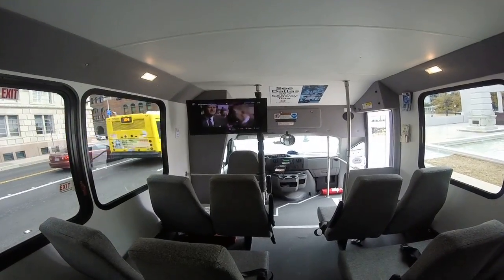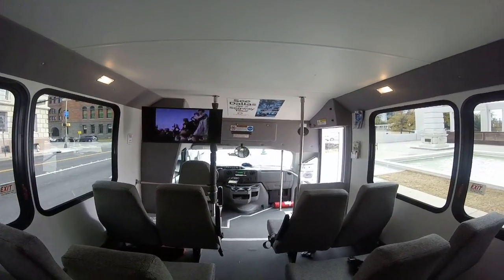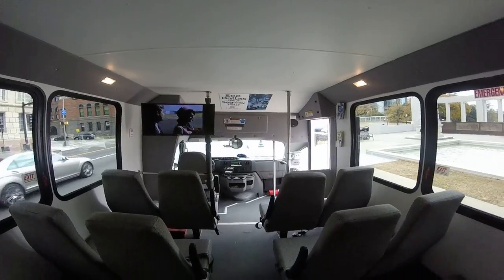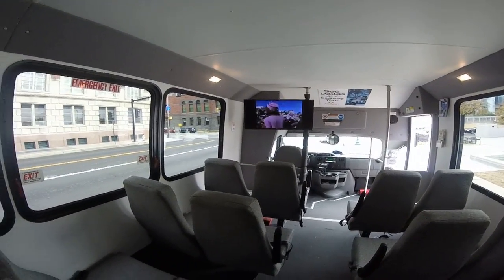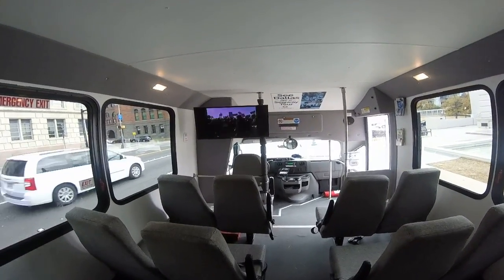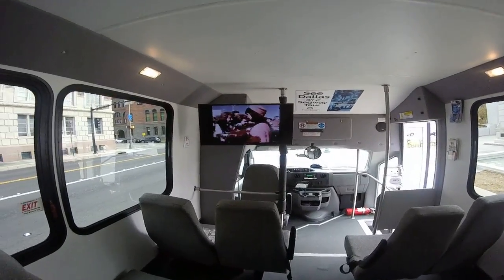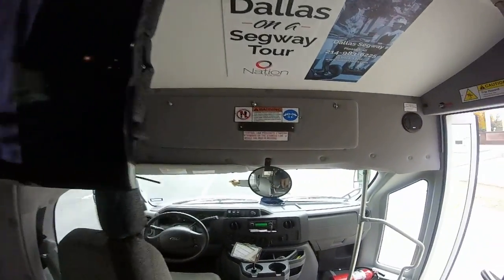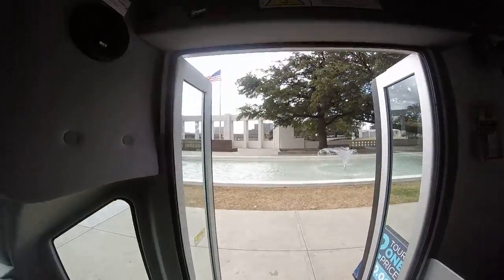Inside Dallas City Tour bus , located at Dealey Plaza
Tour Pickup Location: 100 Houston Street, Dallas Texas 75202 (corner of Houston and Main)
Ticket Purchase Location: Tour coordinator standing outside at pickup location
Guest Parking: Behind "Sixth Floor Museum" 411 Elm St, Dallas, TX 75202 , less than one block away
Parking cost: $4 or $5
Tour Ticket Cost: $20 adults , $15 Seniors , $10 Kids

We are the only Five star rated premier sightseeing bus tour service in Downtown Dallas , we offer two tours for only $20 our combo tour consist of a 45 minute Dallas Tour and a 45 minute JFK tour all for one price, we offer what other companies can't do. We know your time is limited as a tourist in Dallas our company wants to provide the most bang for the buck!! We will show you the great city of BIG D Dallas! Our JFK tour bus will also take you back in time to relive November 22, 1963 come with us aboard our tour bus or in the presidential limousine. Our bus tour company has Exclusive Inside Access to Oswald's Rooming House and Lee Harvey Oswald's Apartment in Dallas,Texas.

Google + Want to tour around the city of Dallas and see the sights that this great city has to offer? Maybe you would like to dissect the assassination of president John F Kennedy , well look no further our tour company takes you around the great city and chronicles a minute by minute journey of JFK 's last minute on earth. Dallas City Tour makes frequent stops in the great city and is the only tour company in America that goes inside Lee Harvey Oswald's home and the Texas Theater where he was later captured.